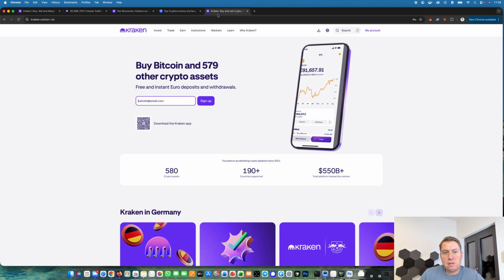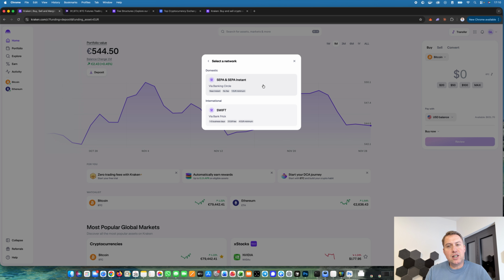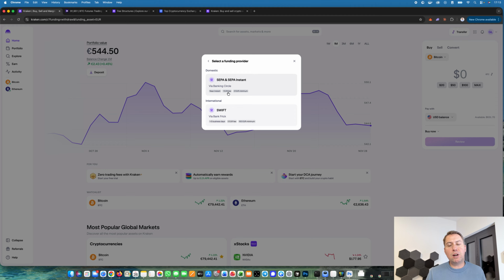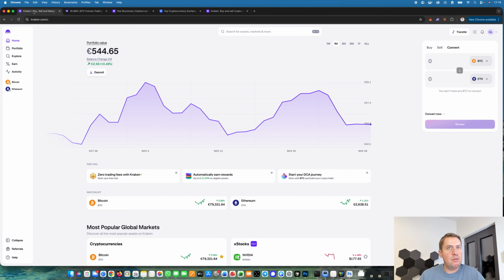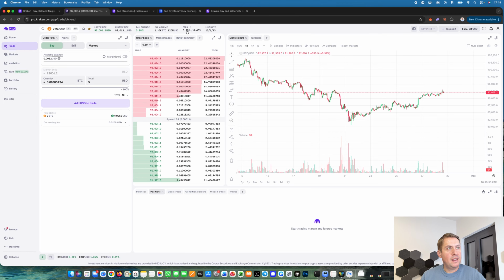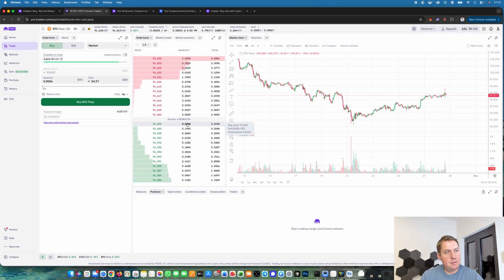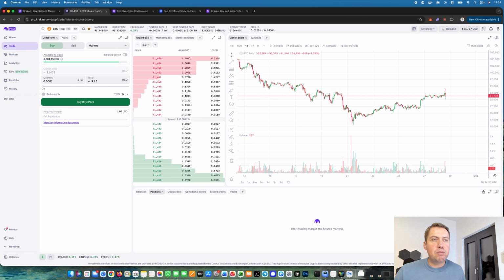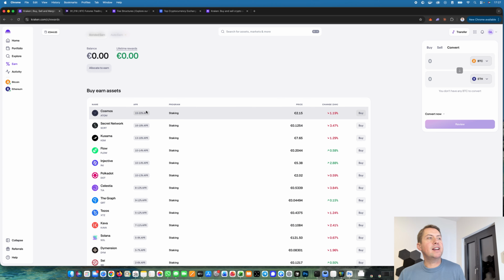Kraken Tutorial for Beginners: How to Use the Crypto Exchange (Step-by-Step Guide)✅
Welcome to this complete Kraken beginner tutorial! In this video, I walk you through everything you need to know to use the Kraken crypto exchange — from creating your account to verifying your identity, depositing funds, buying crypto, securing your account, and understanding Kraken Pro.

What you will learn:
➤ How to set up a secure Kraken account
➤ How fiat and crypto deposits work
➤ How to buy and sell cryptocurrencies
➤ Why Kraken Pro is cheaper
➤ How to transfer coins to Ledger/Trezor
➤ Key mistakes beginners must avoid